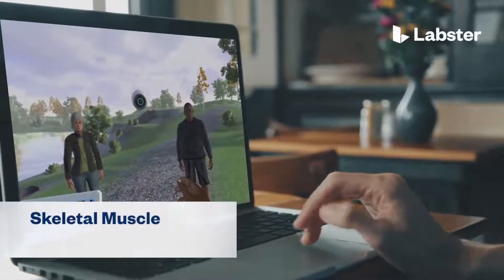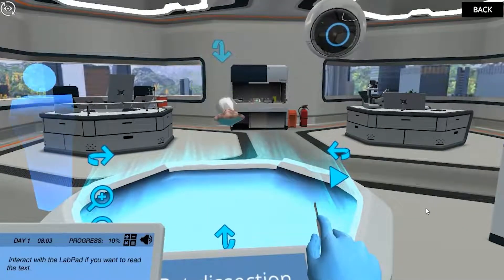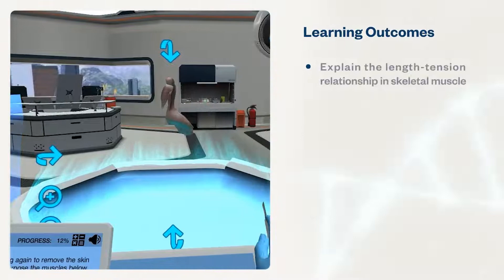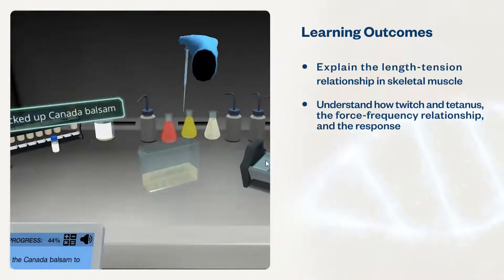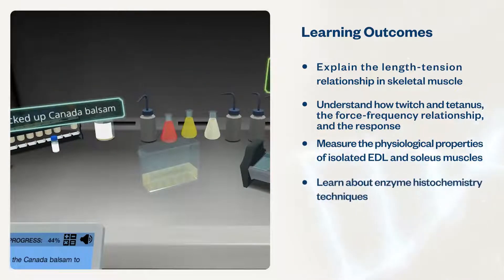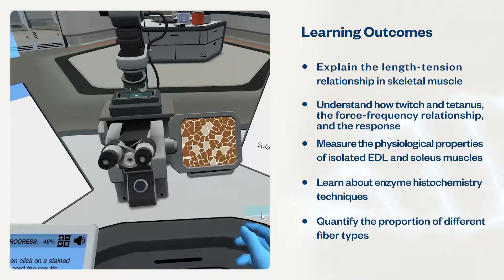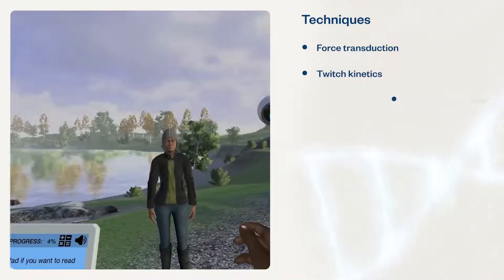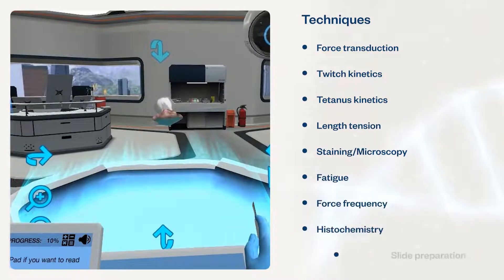Skeletal Muscle: Learn about the muscles we use to walk and run | Virtual Lab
Investigate the properties of two types of skeletal muscle and analyze their fiber composition. Use histochemistry and force transduction to compare muscles and learn why you can stay energized on long walks but get tired from a short sprint.